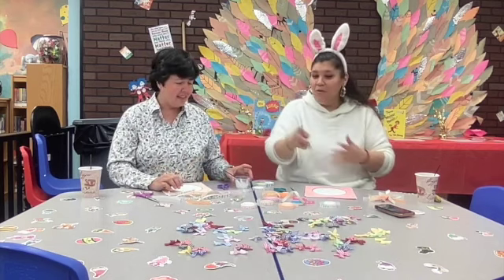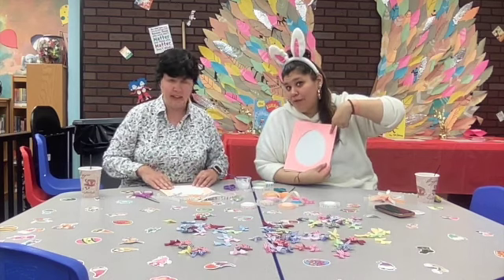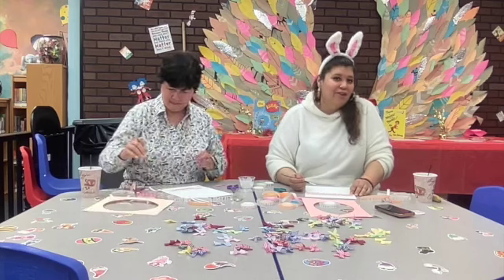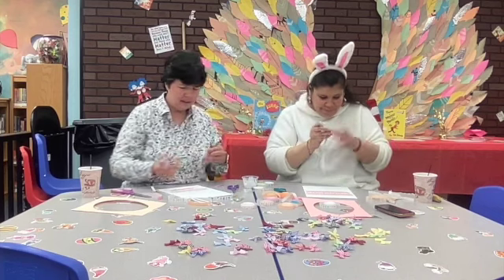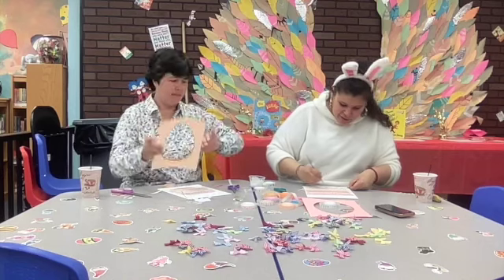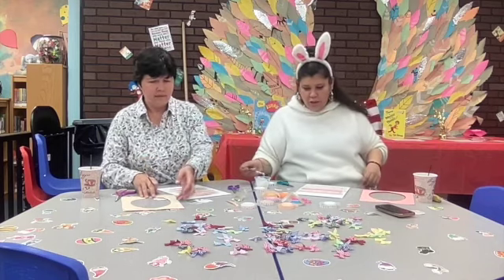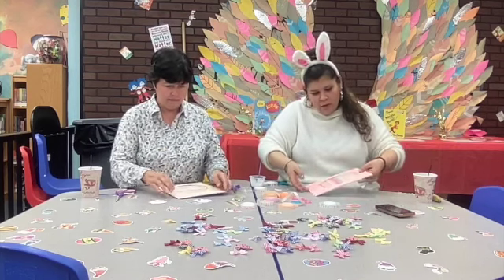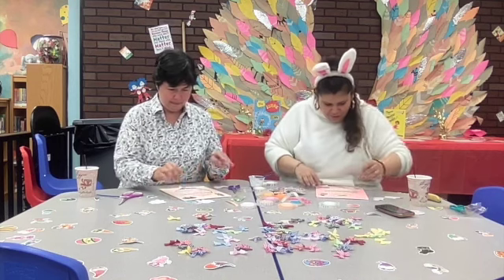Trenton Free Public Library Adult Art Club Easter Eggs SD 480p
Make a Canvas Easter egg with Mimi and Damaris!